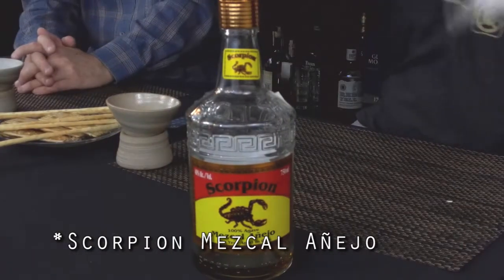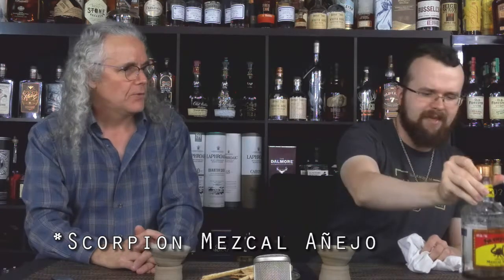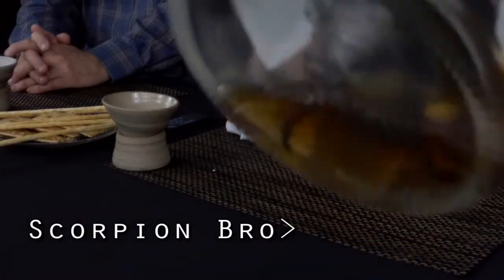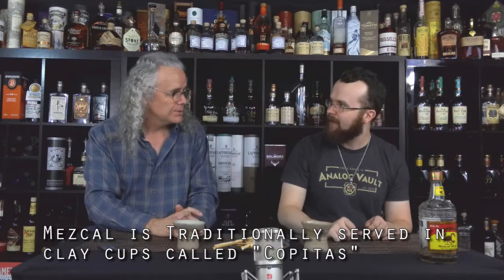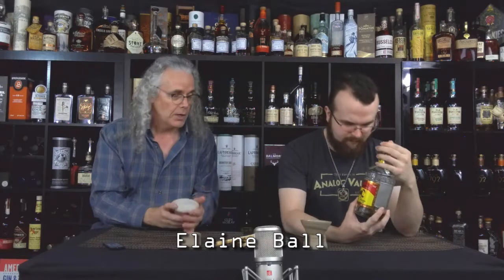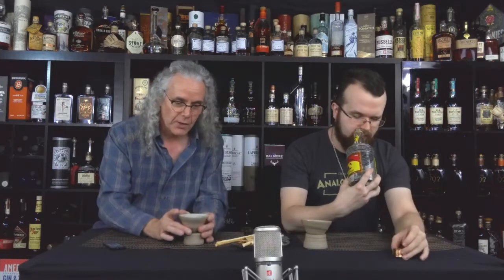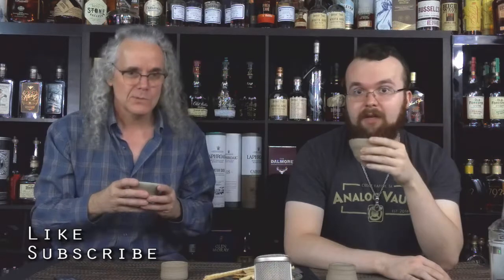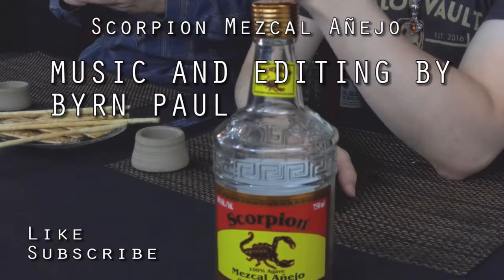Both Barrels: Scorpion Mezcal Añejo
Byrn and Curtis try out Scorpion Mezcal Añejo.